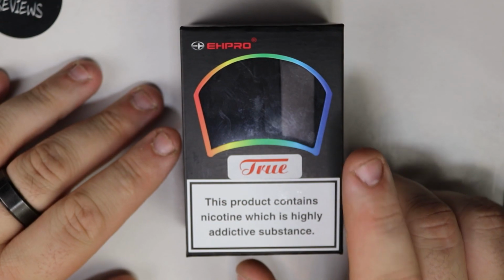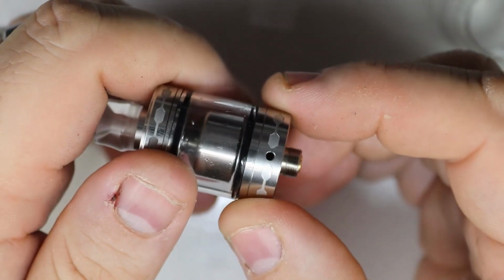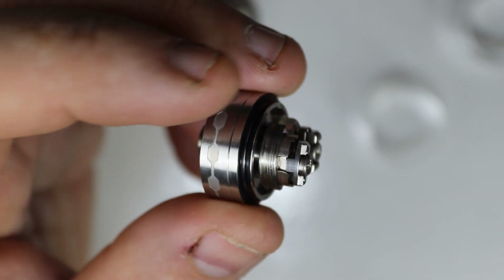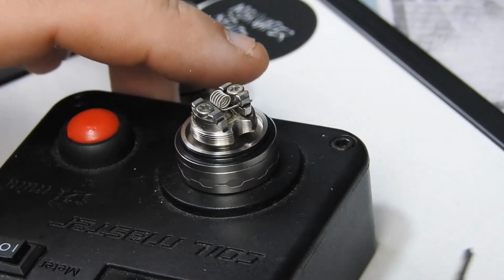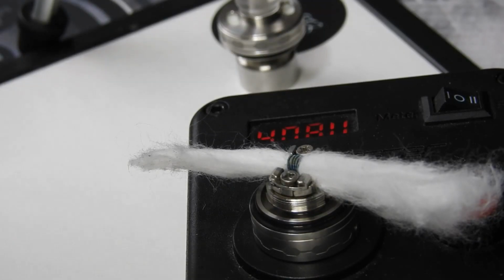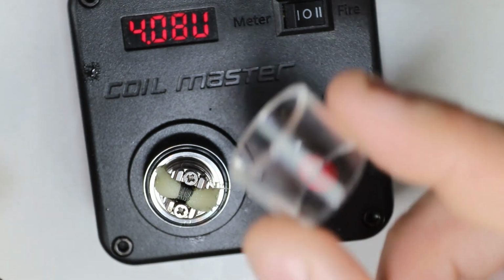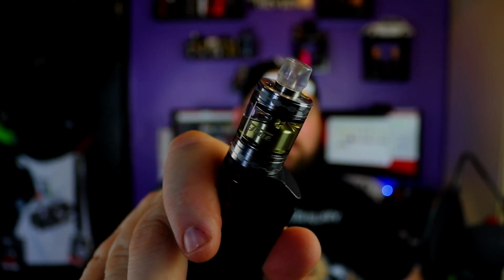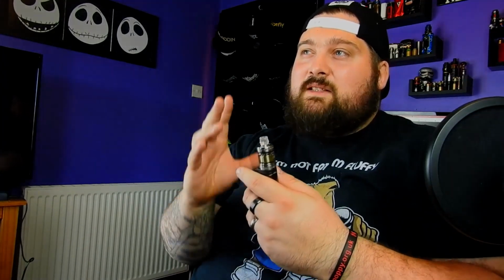TRUE MTL RTA BY EHPRO AND NATUREVAPE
the all new true mtl rta by naturevape and ehpro how well does this tank perform. well you'll have to watch to ind out

naturevape.co.uk/